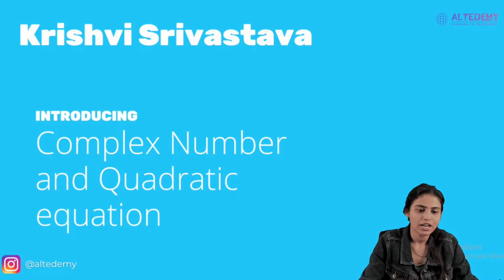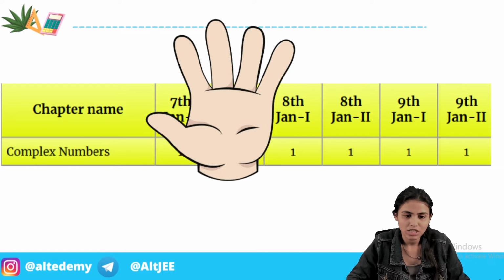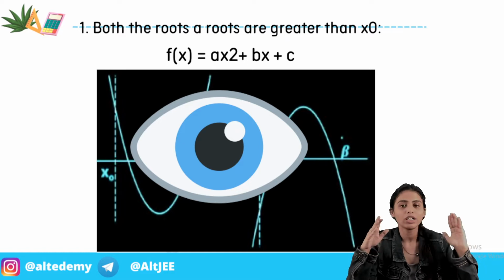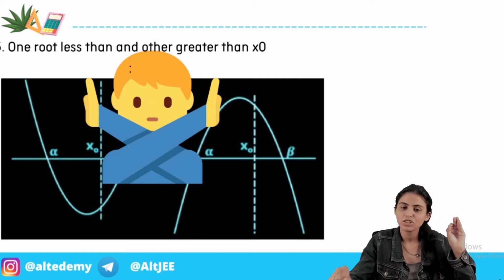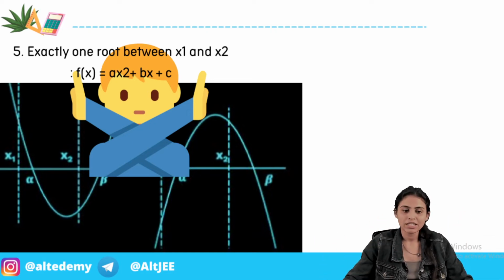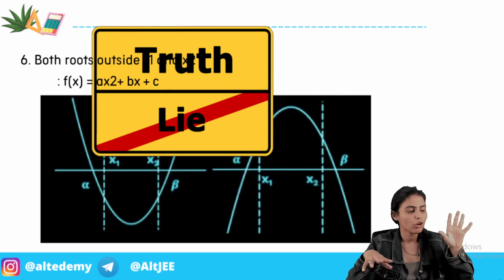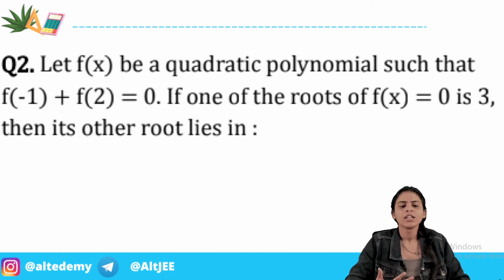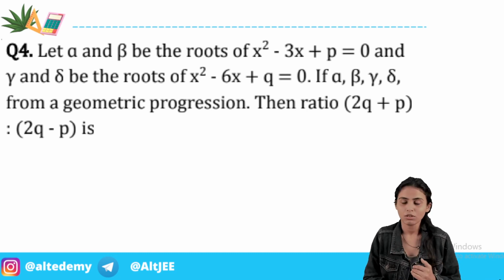JEE: Complex Number and Quadratic Equations | Summary | APJ Acadmey JEE | Maths | Krishvi Srivastava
APJ Academy is the first online academy in India to use the most effective teaching method, “flipped classroom”.